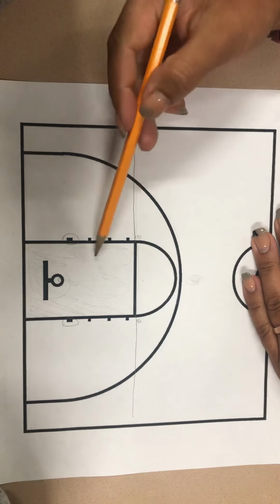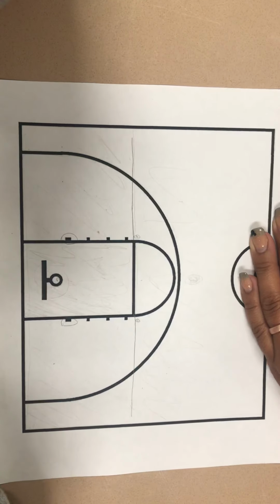October 9, 2019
Laying the language we will use when talking about the court